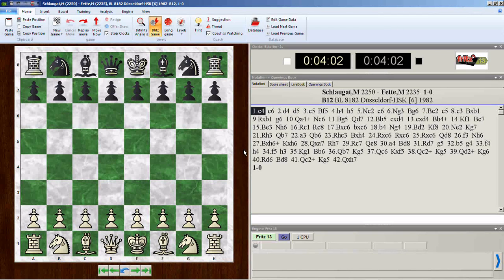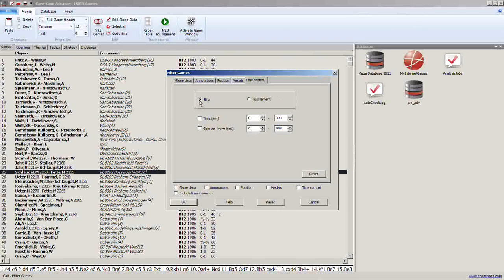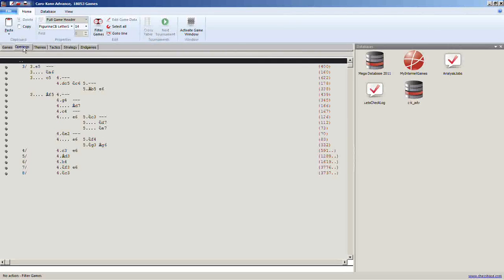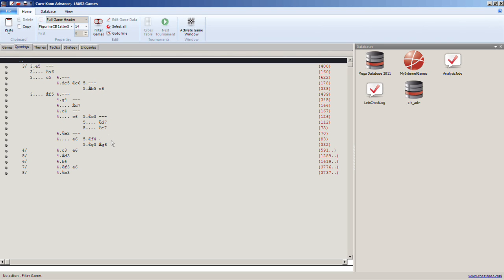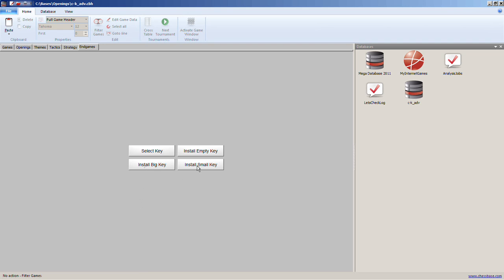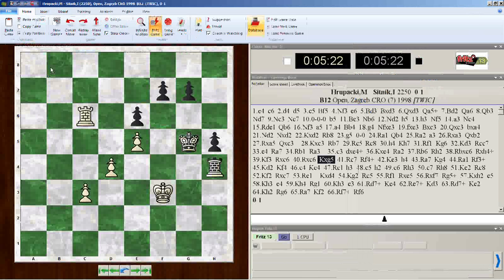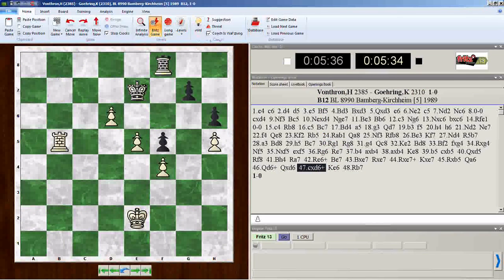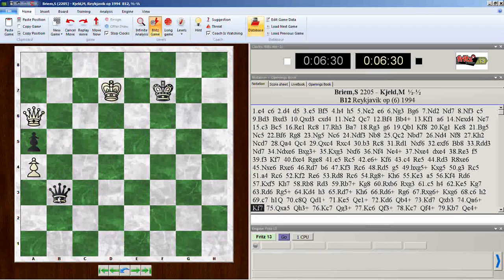Creating endgame keys automatically in Fritz13